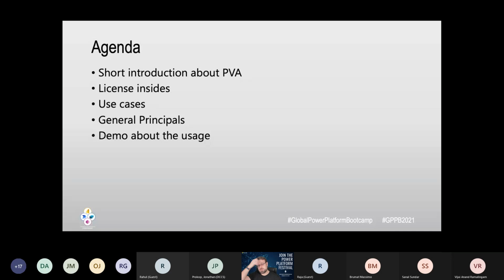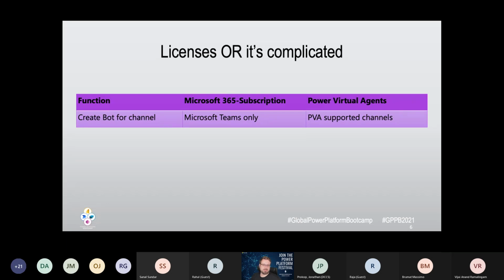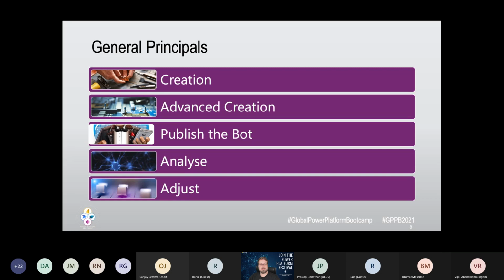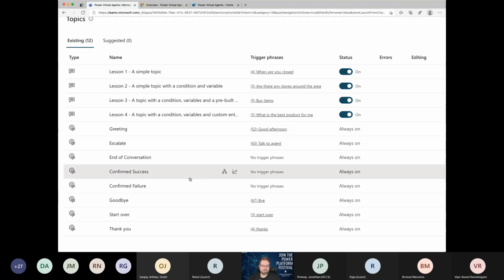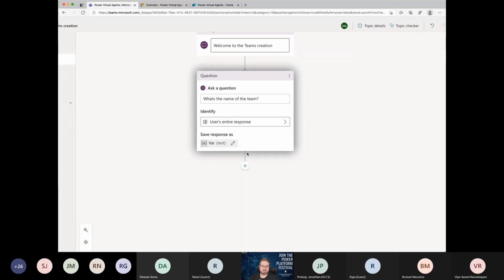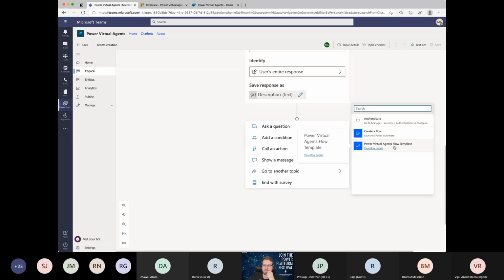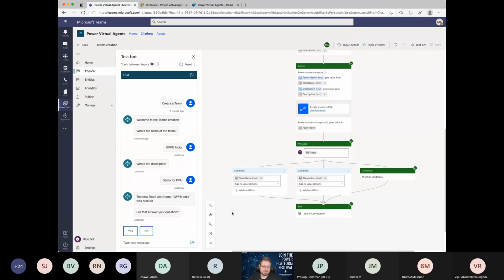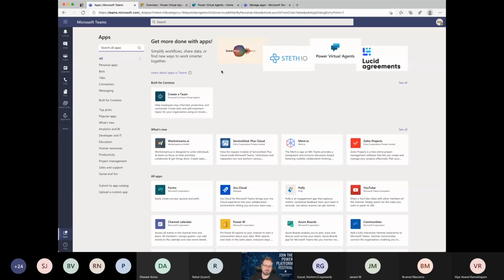IT Pro Session 6 - Unleash the power of Teams with Power Virtual Agents